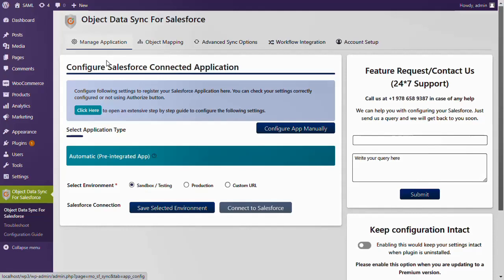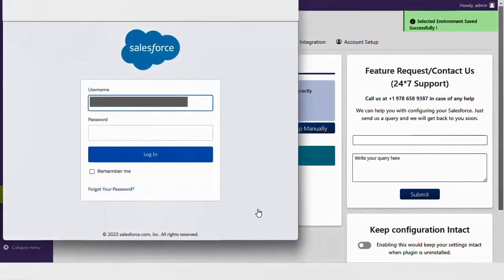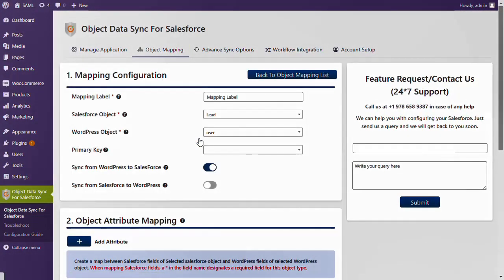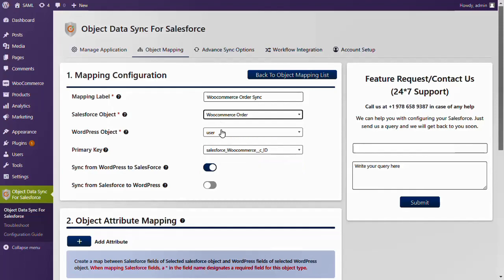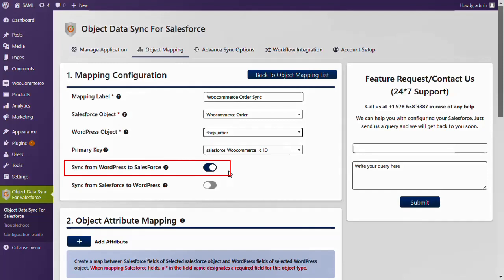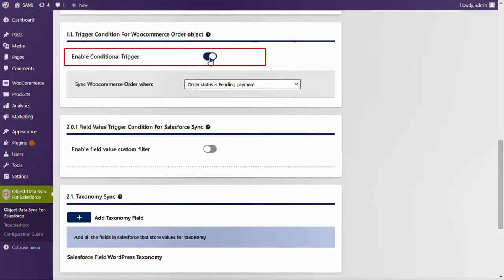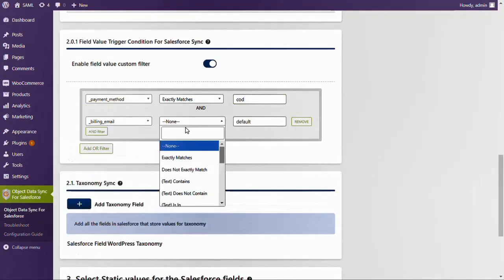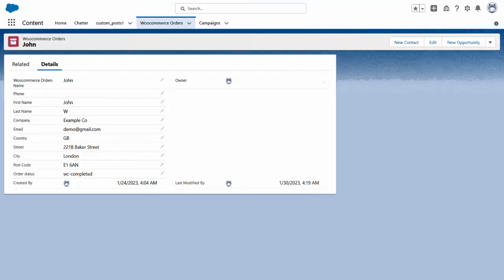Integrate WooCommerce with Salesforce to Sync WooCommerce Orders, and Customer Data to Salesforce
The WordPress Object Data Sync for Salesforce plugin can sync your Orders between your  WooCommerce site and your Salesforce CRM bi-directionally. While syncing the orders you can also specify additional conditions like order status to make sure you sync the data you want.

WordPress Object Data Sync for Salesforce allows you to synchronize your WordPress objects (like users, pages, posts, blogs, etc.) and objects created by third-party plugins like CPT UI
( Custom post type ) & WooCommerce ( Orders, Products, and customers ) with Salesforce.
When an object is created/updated/deleted in WordPress, it will also be created/updated/deleted in the Salesforce record. Along with WordPress to Salesforce sync the plugin can also enable syncing data from Salesforce to WordPress.

Prerequisite:-
Premium version of the Object data sync for the Salesforce plugin.
Administrator access of WordPress and Salesforce.

How to purchase Object Data sync for the Salesforce plugin?

Steps to download and install the premium plugin:

Click here and log in with your miniOrange account.
Navigate to License , Manage Licenses.
Switch to Releases & Downloads tab.
Click on the Download Plugin link for the latest version of the plugin
Upload the downloaded zip on your WordPress site by navigating to Plugins , Add New , Upload Plugin from the admin dashboard.

Try free version of the Object Data sync for Salesforce plugin [ WooCommerce Integration is only available in the Premium version ]

Complete documentation to integrate Salesforce and WooCommerce. Sync WooCommerce Orders, Products, and Customer Data in Salesforce | WooCommerce Salesforce Integration

Timestamps:
0:00 Introduction
0:14 Connect Salesforce to WordPress.
0:13 Test connection to salesforce
0:56 Configure Mapping
1:53 Object attribute Mapping
2:10 Trigger WP to SF sync based on the “Order” status.
2:30 Trigger WP to SF sync based on the “Order” attributes values.
2:45 Configuration saved Successfully.
2:48 Check out Billing details.
2:58 WooCommerce checkout